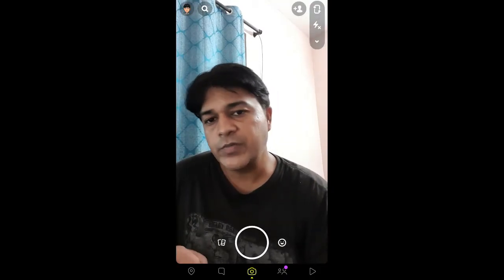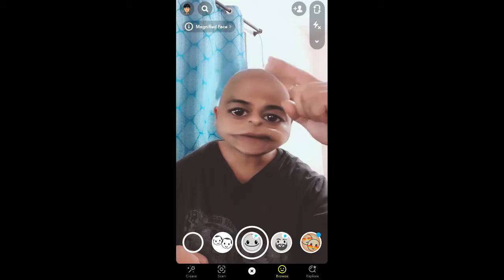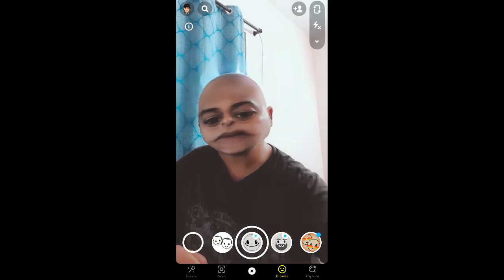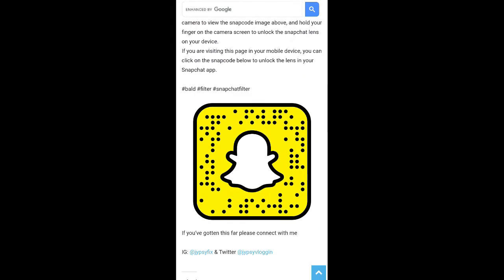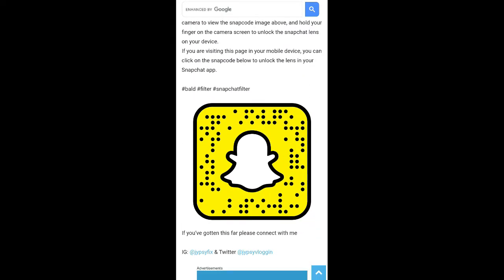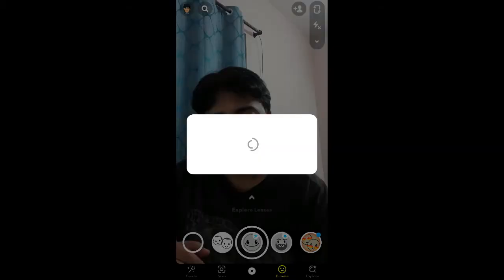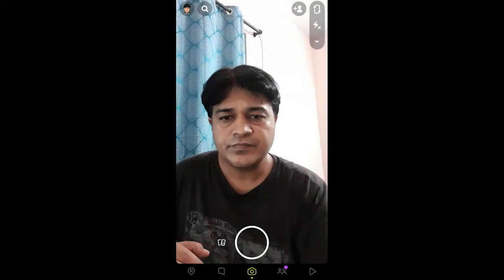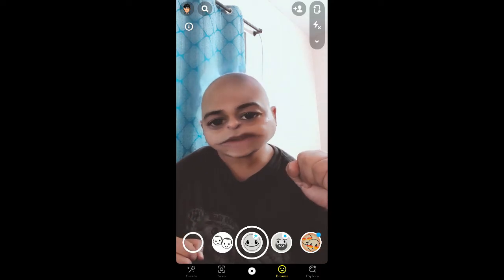How to get Magnified Face or Funny Bald Face filter on snapchat